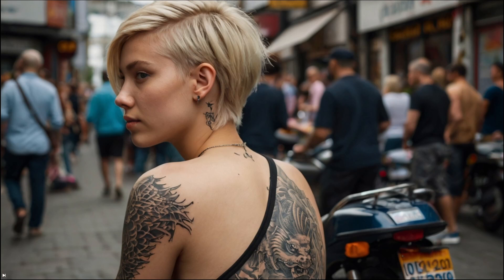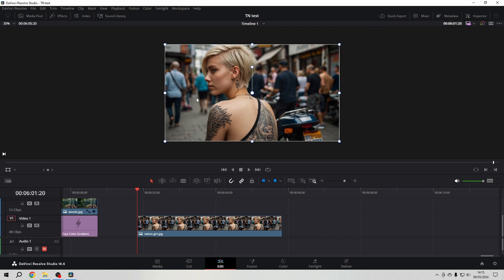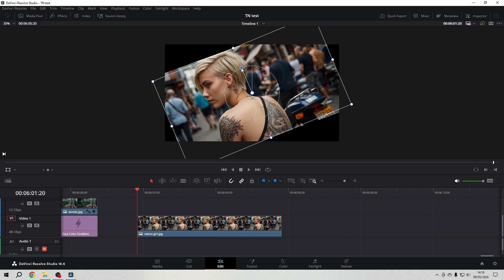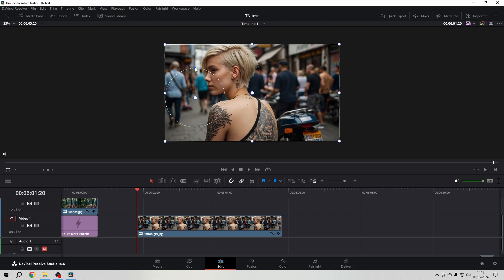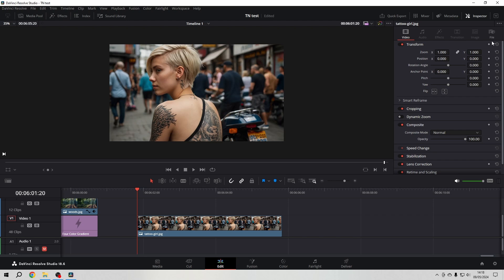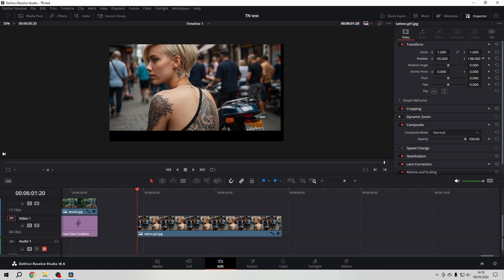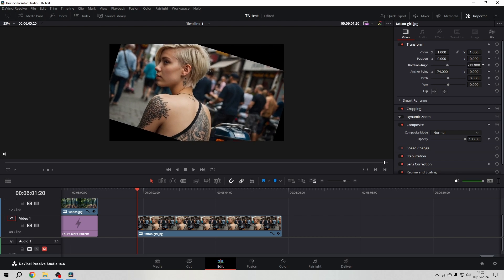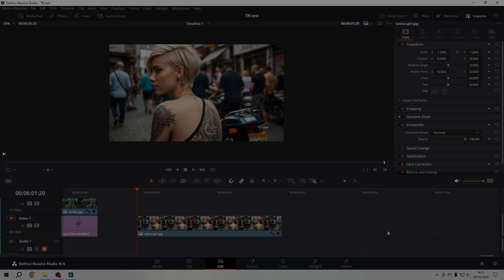Transform Tools in DaVinci Resolve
Let's have a look at the different ways we can use the transform tools in DaVinci Resolve!